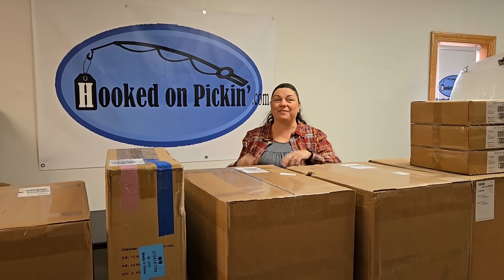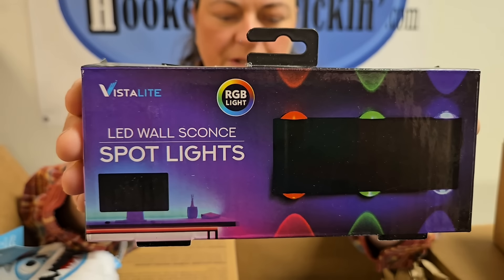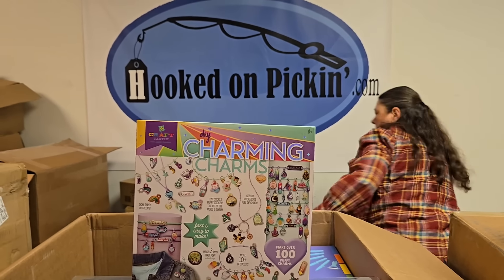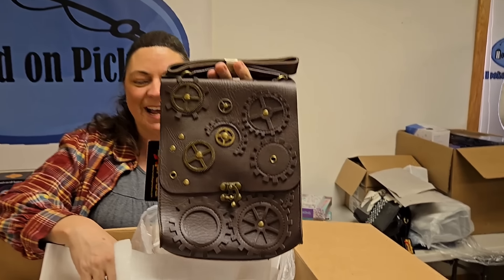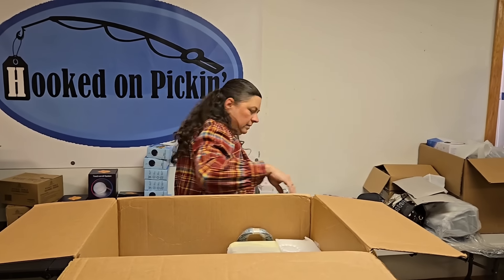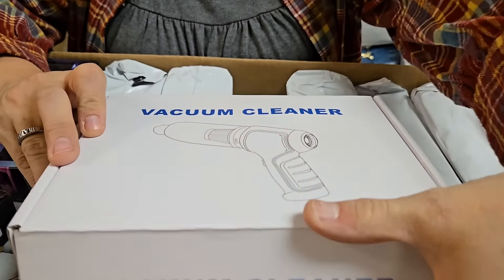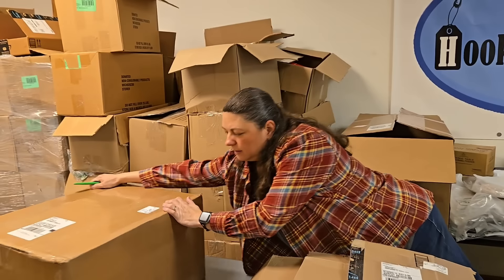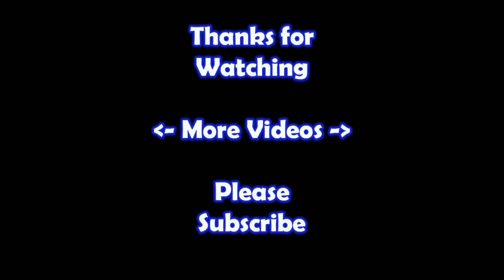Unboxing this long line of Boxes from 2 different companies. Astronauts, Steampunk, and more!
Unboxing this long row of boxes and We found some really cool things. Check them out!